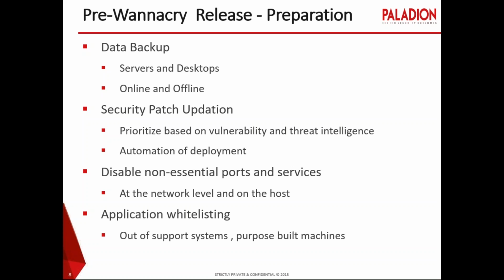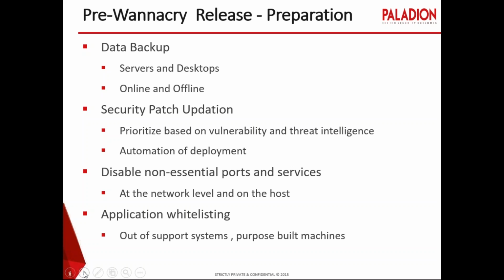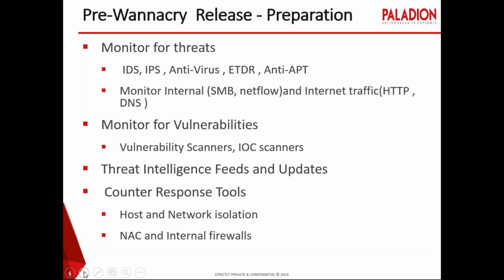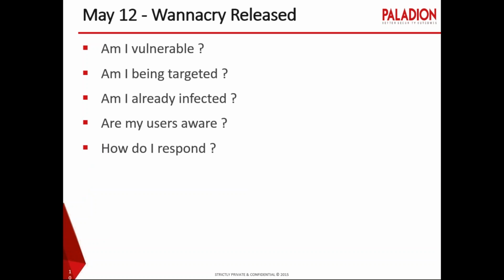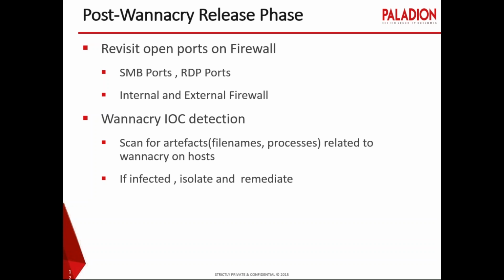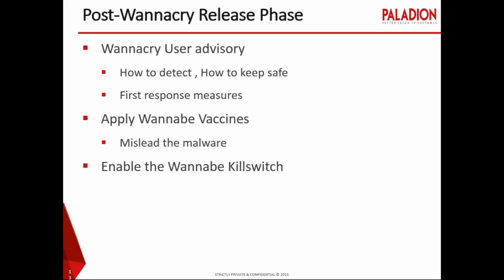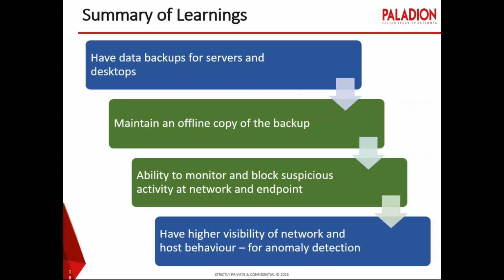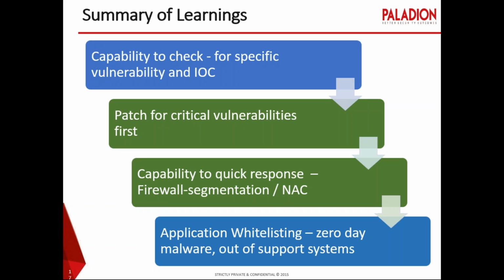How to Effectively Detect and Remediate WannaCry Ransomware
In this webinar you will learn:
• How to identify WannaCry Ransomware in your infrastructure
• Action required to remediate the WannaCry Ramsomware
• How to use free tools to detect further vulnerabilities in your network
• Best practices to keep you organization protected from Ransomware